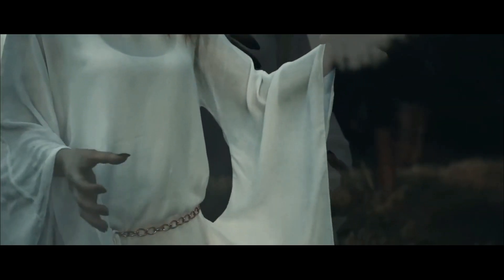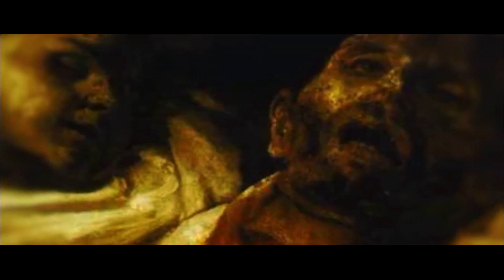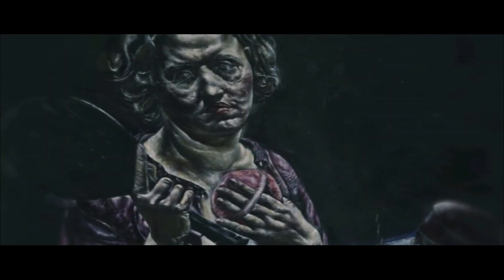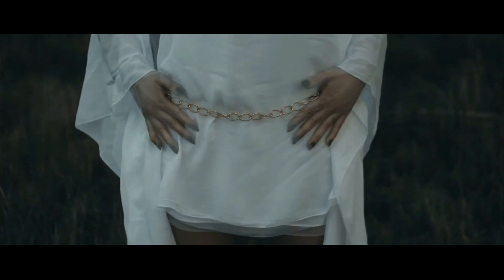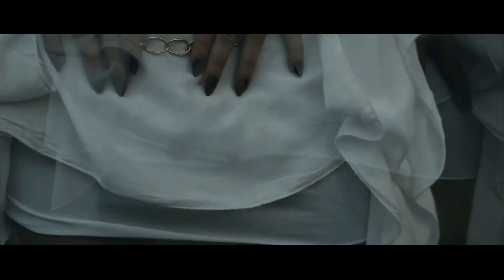NEW DISORDER - "Riot" (Metal moderno)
NEW DISORDER es una banda de Metal moderno fundada el 2009 y procedente de Italia.

SOBRE NOSOTROS:
Mejormetalgratis.com es un portal-web gratuito sin ánimo de lucro creado a finales del 2015, que tiene como objetivo ayudar a bandas de Metal y derivados en su recorrido musical. Les hacemos publicidad y dedicamos espacios para que puedan difundir su obra o darse a conocer.

Fichas informativas, entrevistas, presencia en nuestros canales Youtube / facebook, y la posibilidad de compartir gratuitamente parte de su obra a modo de muestra (opcional), son algunos de los servicios que ofrecemos.

* * * Si tienes una banda y quieres que os demos publicidad gratis, contacta con nosotros.